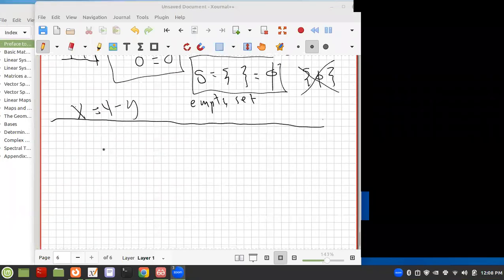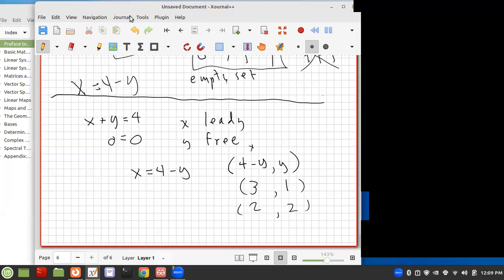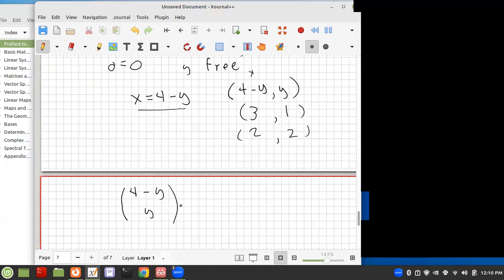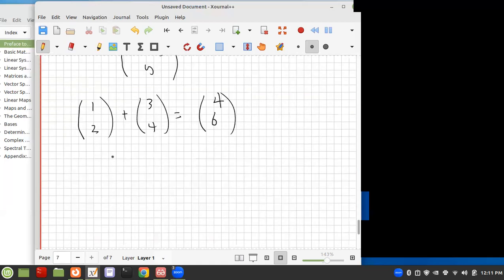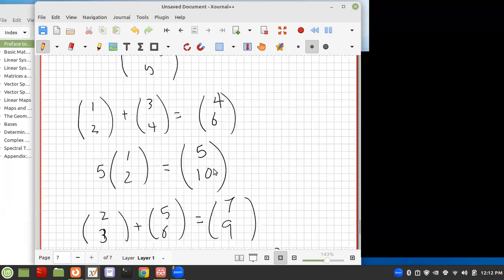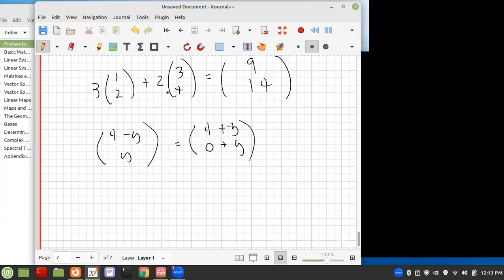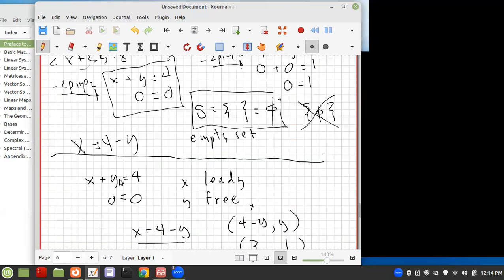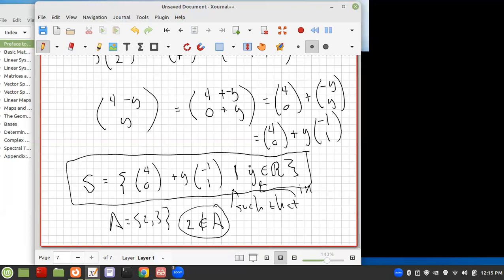MA210Jan17G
First Class in Segments: Part G